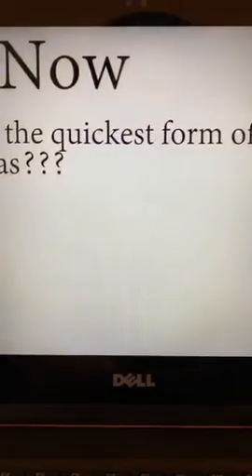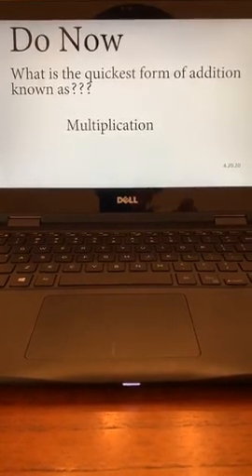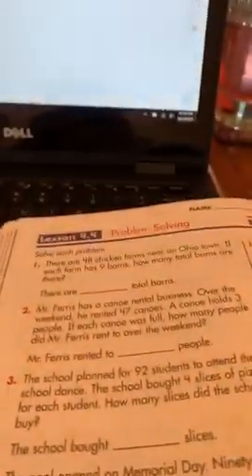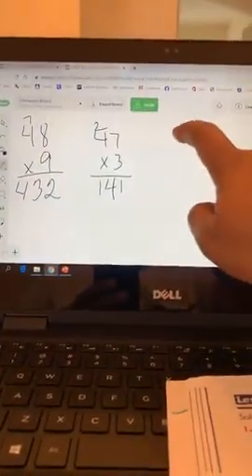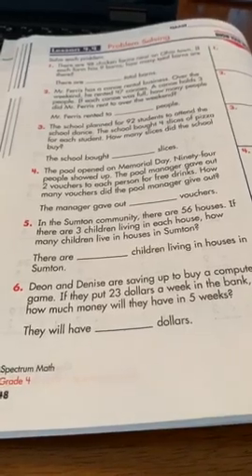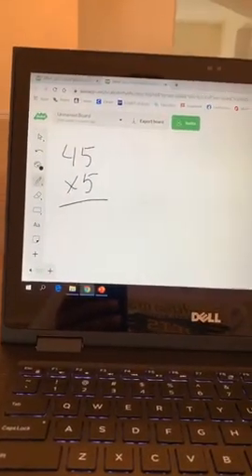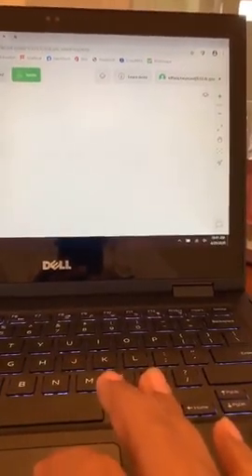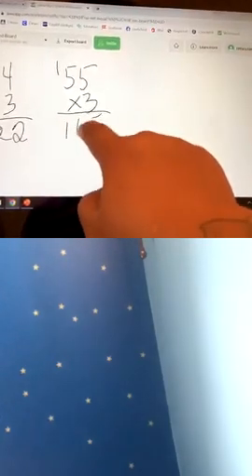Ms. Twyman 4/20